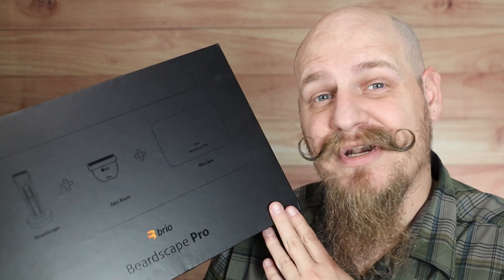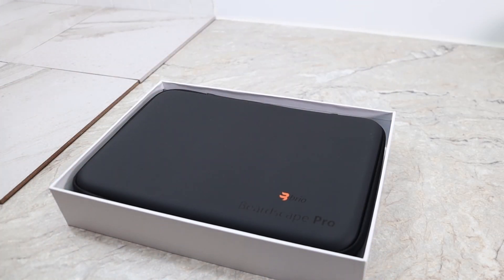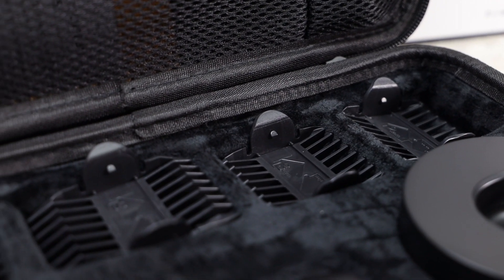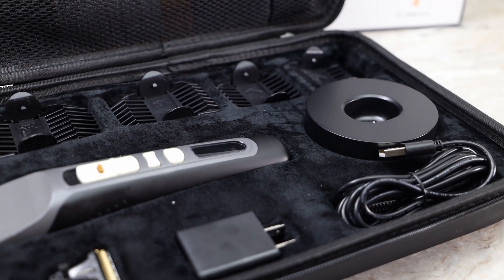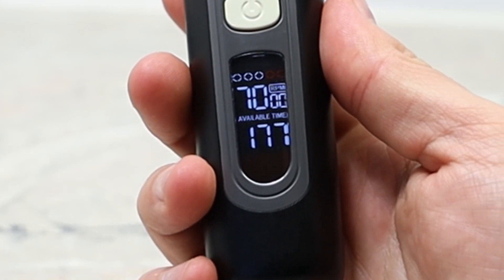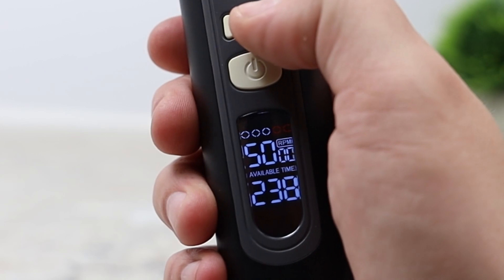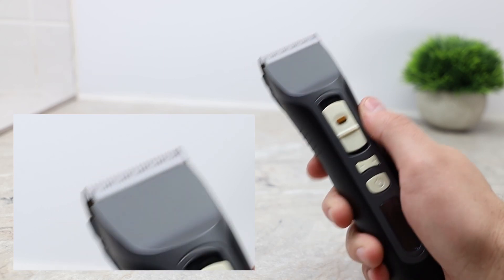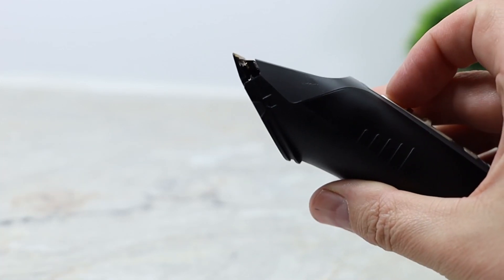Brio Beardscape Pro features: this Impressed me!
Today we are Unboxing the Brio Beardscape Pro. this is more of an unboxing and information about the beardscape as I have yet to use it.

Amazon.com/shop/30dayreviews